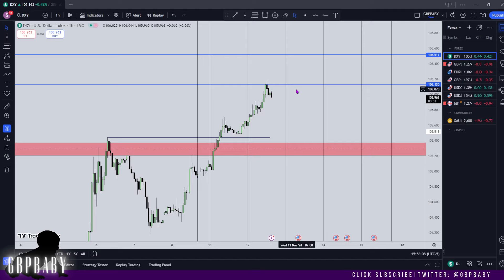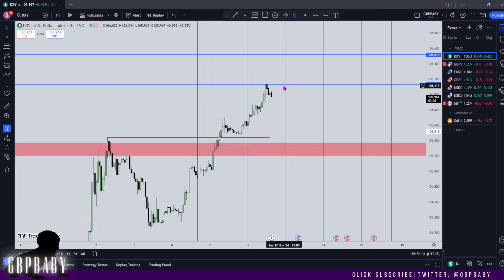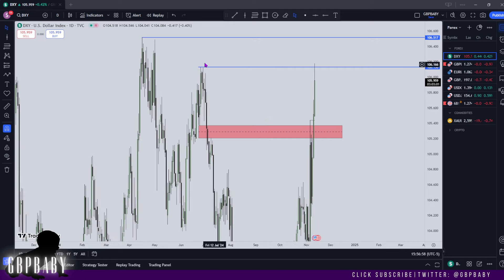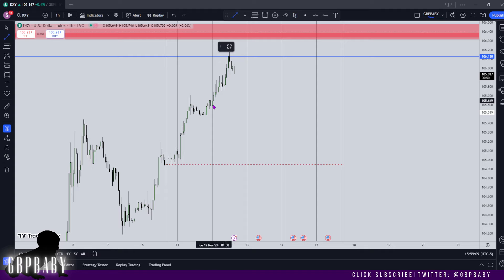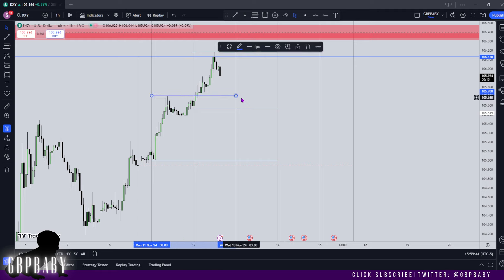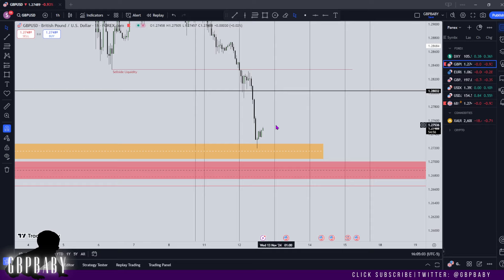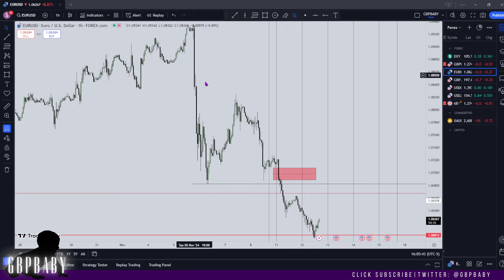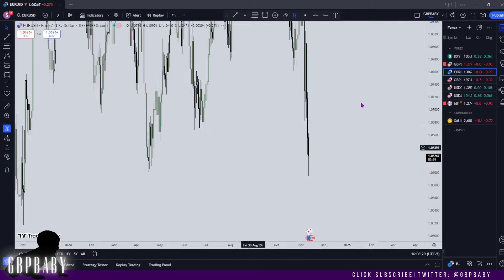Todays Analysis & Forecast | GBP/USD, EUR/USD | 12.11.24